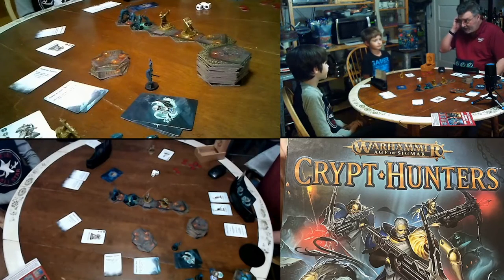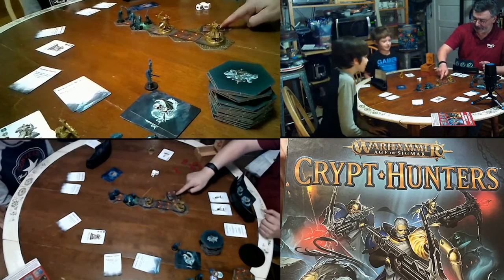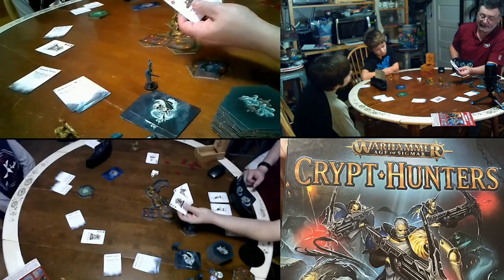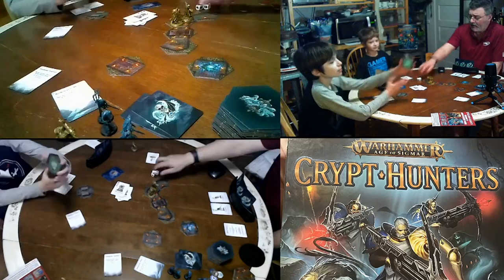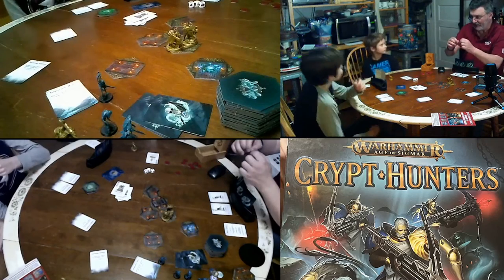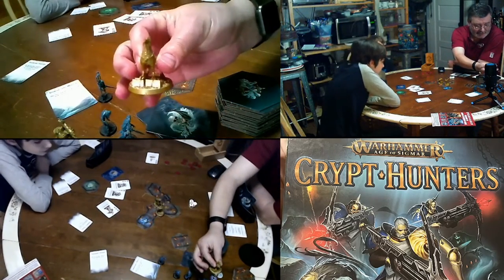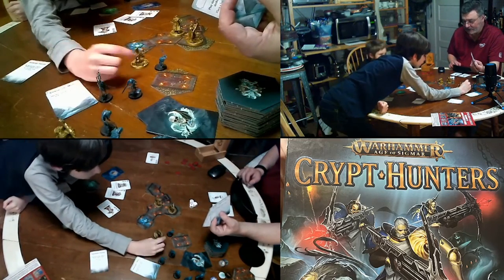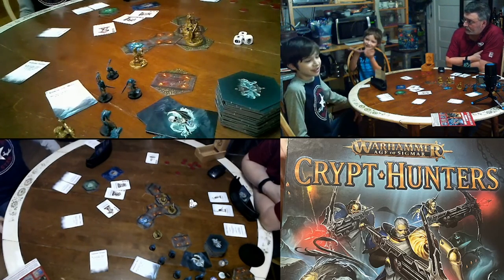Warhammer: Crypt Hunter: Episode 75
A fast dungeon crawler, 6 cabbages